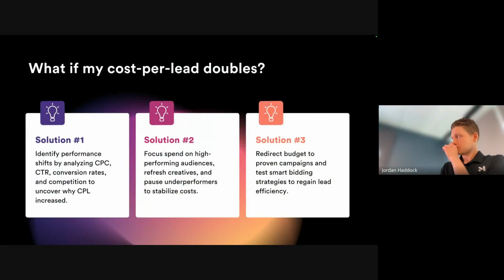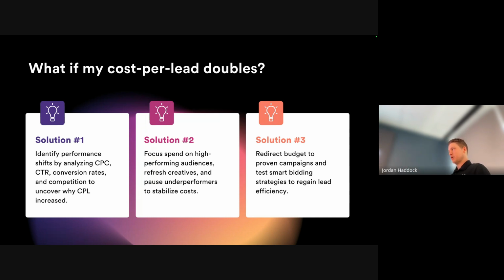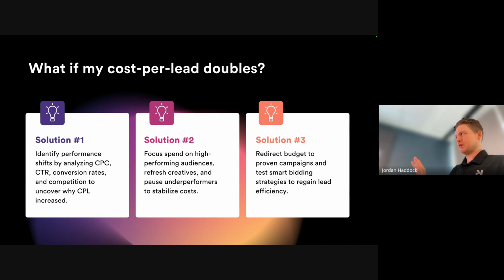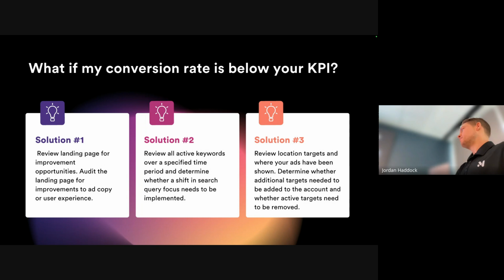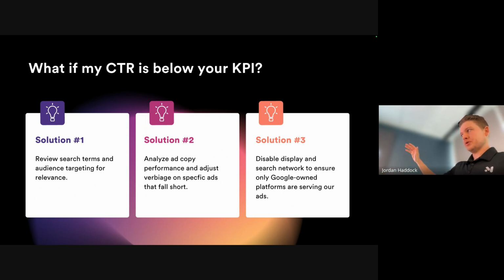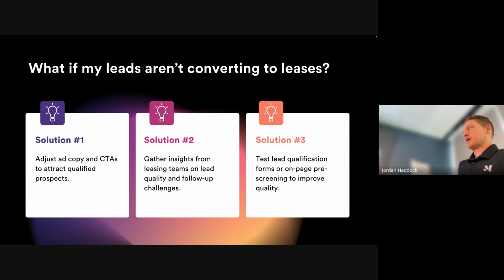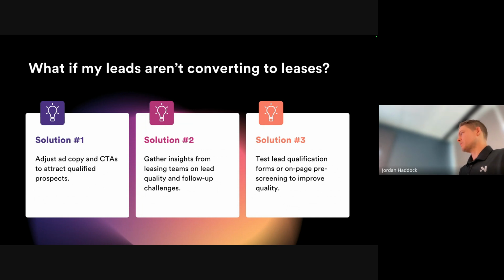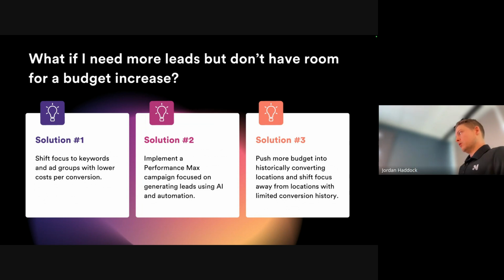Google ads Strategy in Action - Real Life Scenarios w/ Repli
Real life scenarios in managing our Google ads campaigns